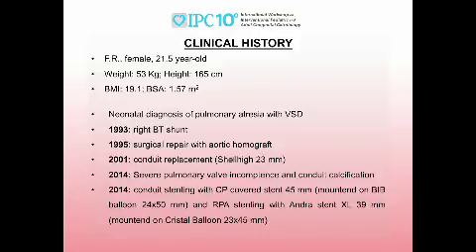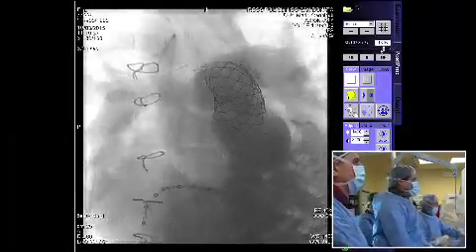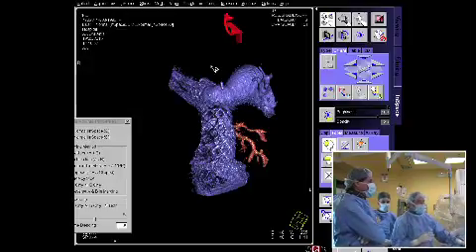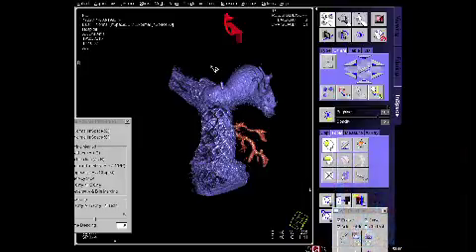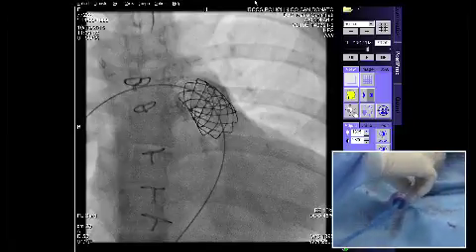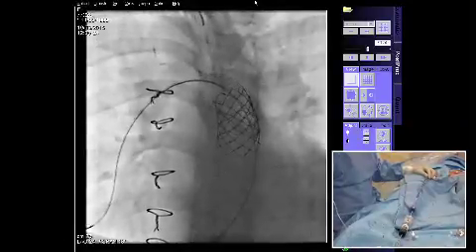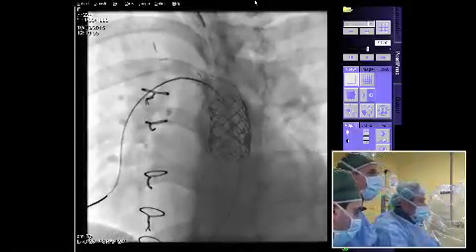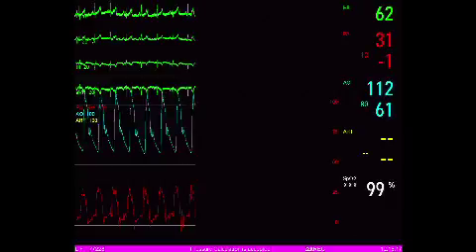Live Case 12